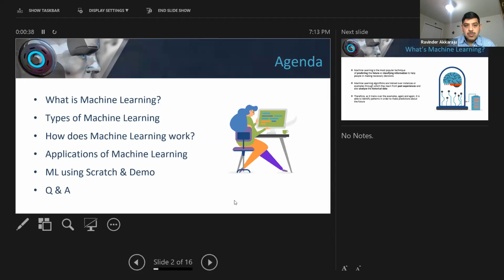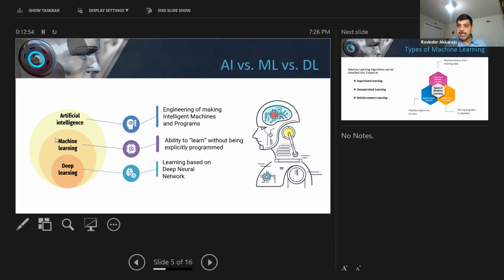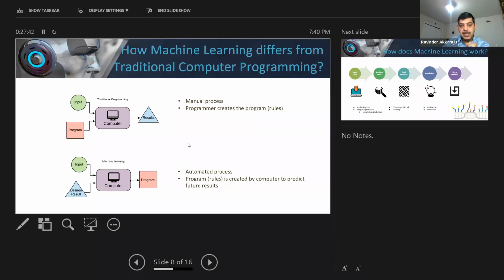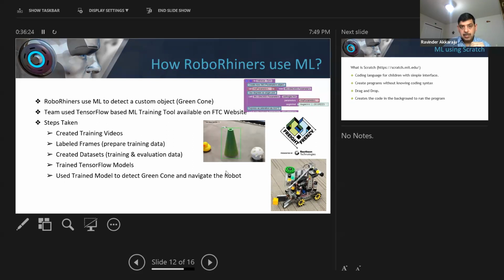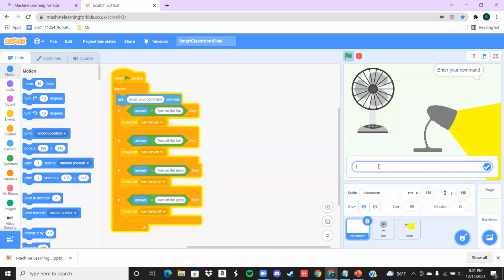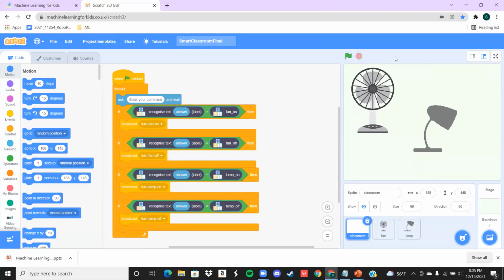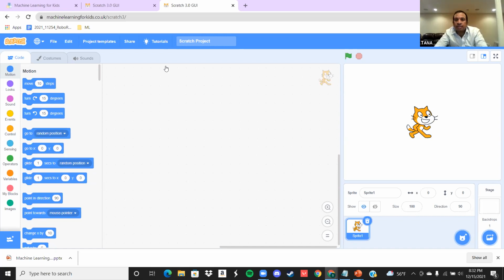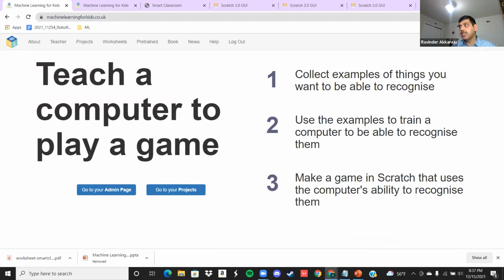TANA Basics of Machine Learning for Kids Camp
Basics of Machine Learning for Kids ages 11 and above